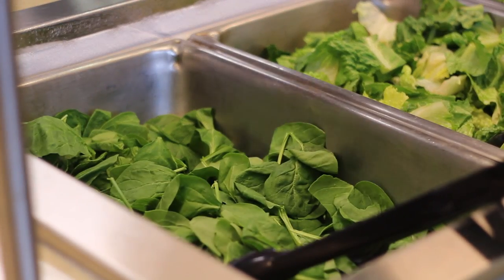Luther College Video Tours - Dining Services